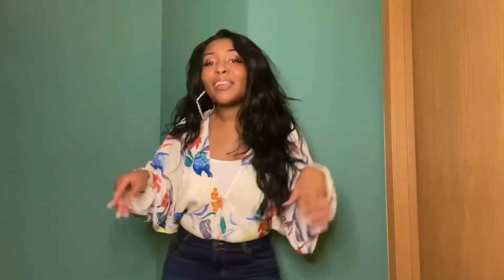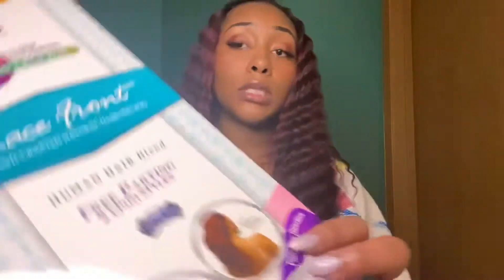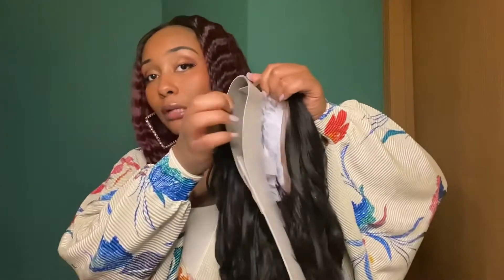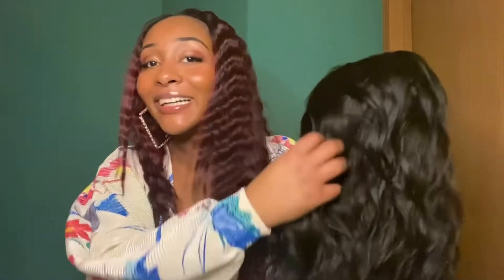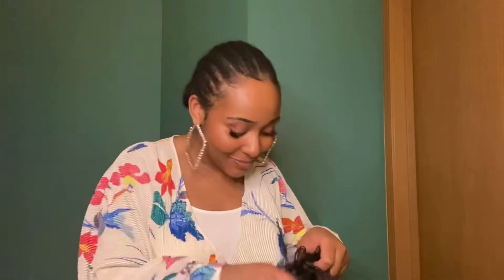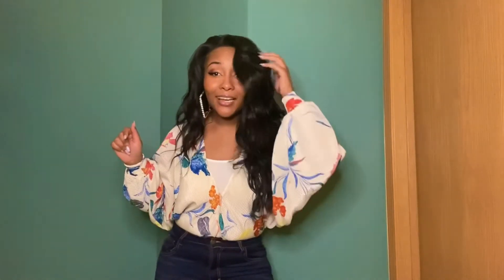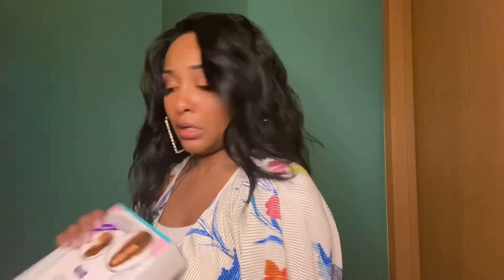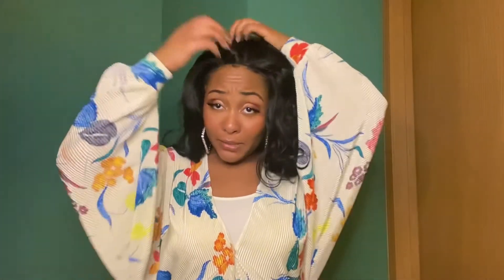Buy now!!! Bobbi Boss Ambra 360 lace wig!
Hello everyone ❤️
The beautiful wig has been on my mind for years and I finally got it !!! It’s on sale for $45 on ebonyline.com ! This wig is effortless, no plucking required . And of course this is big head friendly!

Bobbi Boss Human Hair Blend 360 Swiss Lace Front Wig - MBLF270 AMBRA